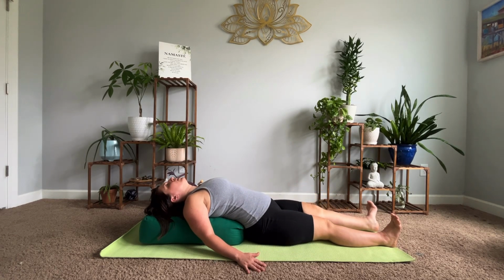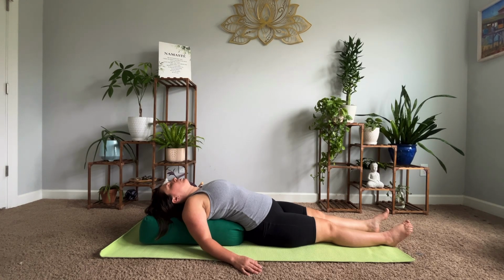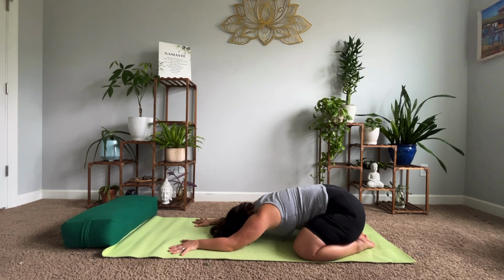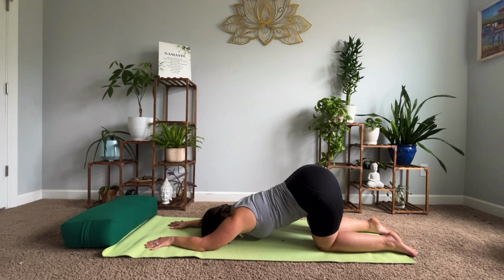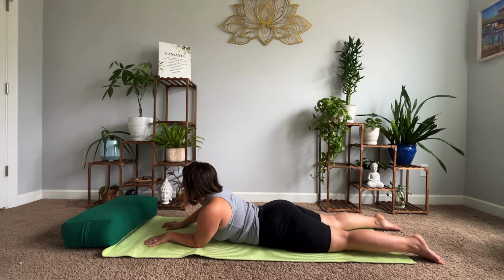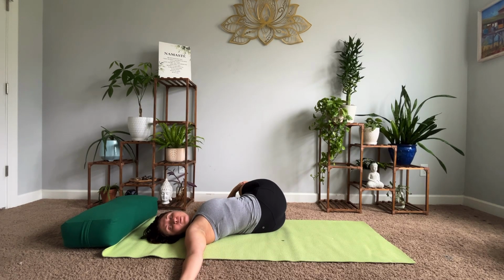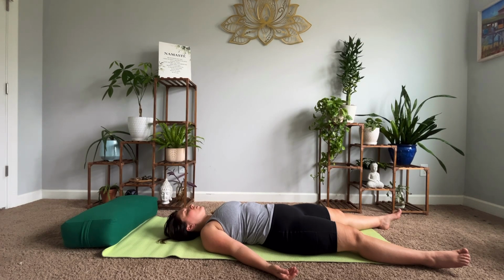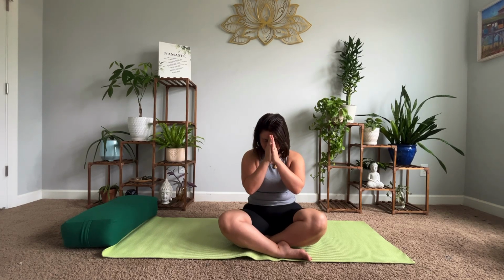Yin Yoga for Love and Compassion - Heart Chakra Yin Yoga - Yin for Chakra Balancing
This Yin Yoga series reflect on the Chakras, energy centers, of the body to help balance your energy so you can feel more grounded physically, emotionally, and spiritually.

For this week we are focusing on the fourth of the seven chakras: The Heart Chakra. This chakra is located in the center of the chest: the heart center and is associated with the element of air.

When your heart chakra is balanced you feel love, conpassion and kindness towards yourself and others. You are able to bestow grace to yourself and others and can express love in your thoughts, actions and words unconditionally. When your chakra is out of balanced yiu may experience anger, irritability, frustration, and may engage in selfish behaviors that negatively affect you and others.

Throughout this yin practice I encourage you to keep the awareness on the heart space where your Heart Chakra resides while you meditate on a glowing green orb shining bright. Affirmations are provided throughout the class to help you stay in the present moment to help you train your mind to be centered while you relax deeper into your poses.

For info on in person adult and kids yoga classes in Charleston, SC along with other virtual offerings!

Facebook Yoga with Alex

Yoga with Alex recommends that you always consult with your physician before beginning any exercise program. When participating in any exercise program there is a risk of injury. If you participate in this exercise and program you agree that you do so at your own risk, you voluntarily participate in this activity, and assume all risk of injury to yourself.